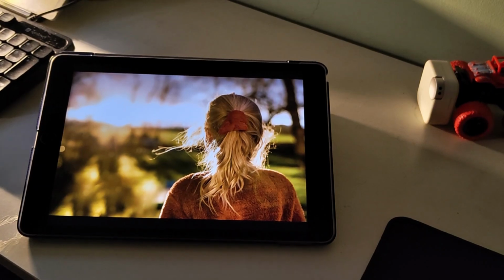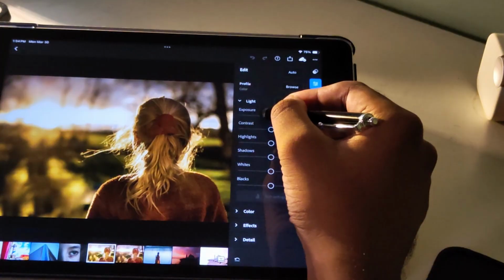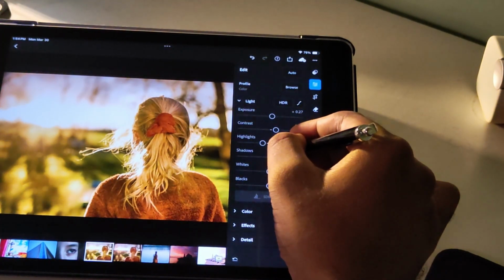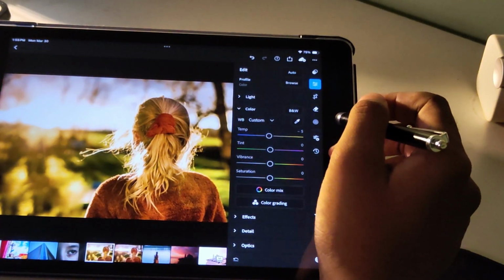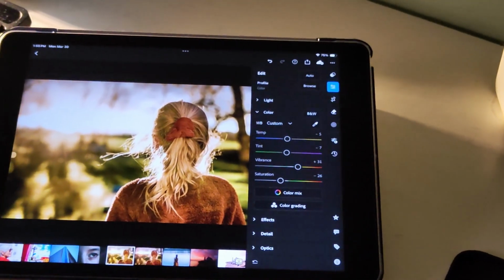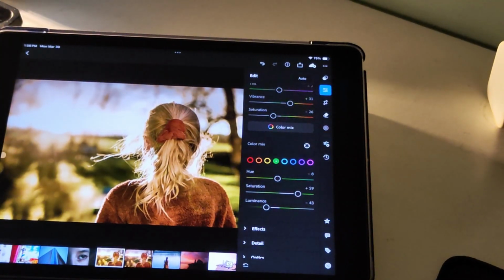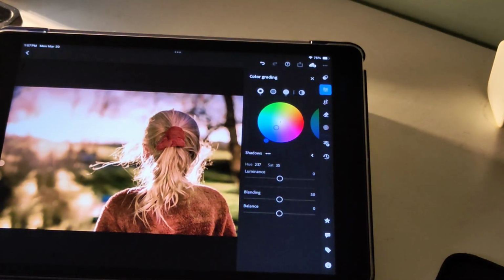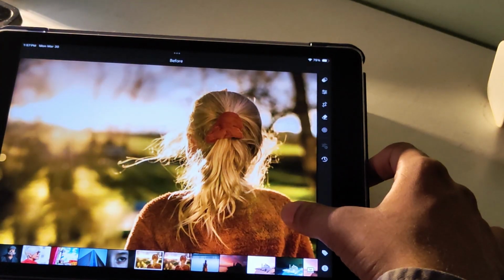How To Color Grade Photos In Lightroom Mobile And Ipad (2026 Easy Guide)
Learn how to color grade photos in Lightroom Mobile with a simple workflow for better exposure, color, HSL, grading, and effects.
Use this practical step-by-step guide to create clean, cinematic edits fast.

Timestamps
0:00 Intro and overview
0:25 Light panel basics
0:58 Color panel adjustments
1:32 Mix and HSL controls
2:05 Color grading for cinematic looks
2:33 Effects and final polish
2:54 Outro and workflow recap